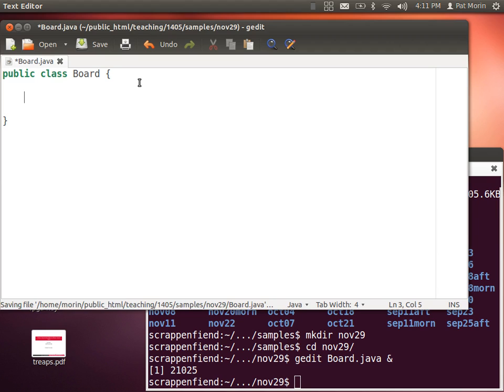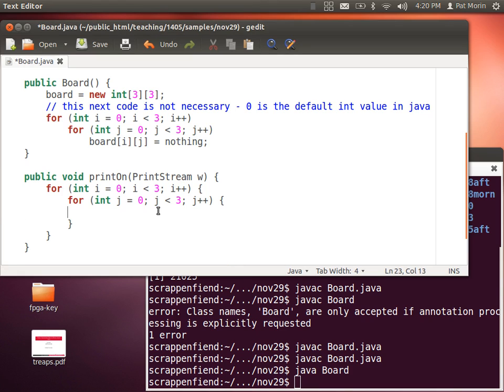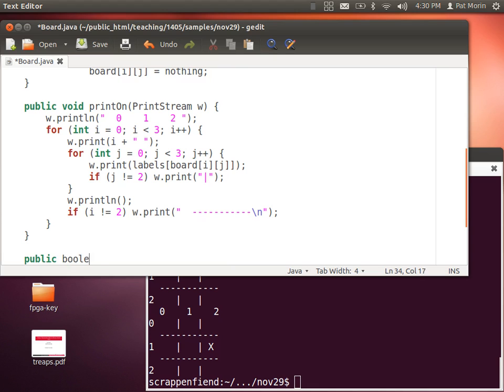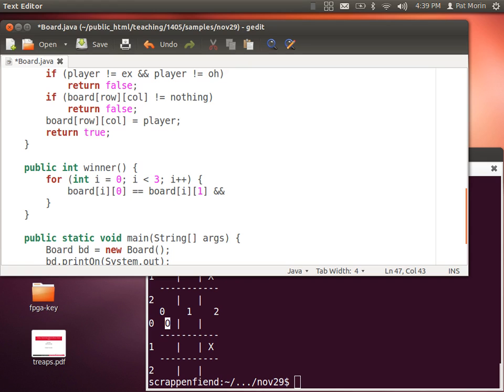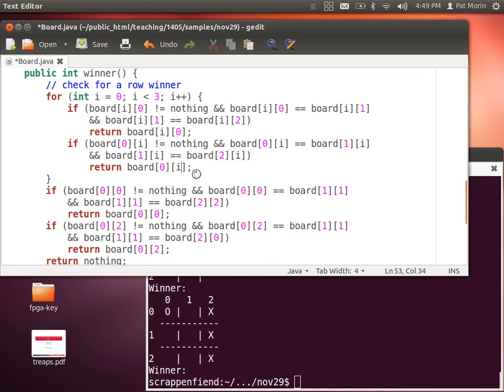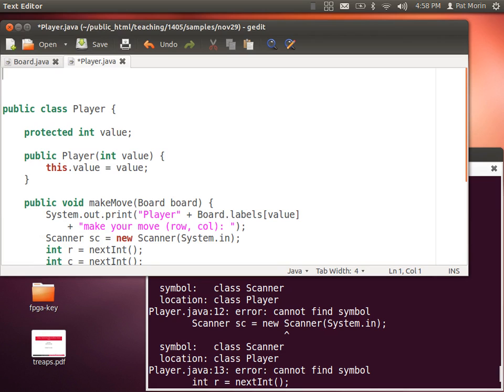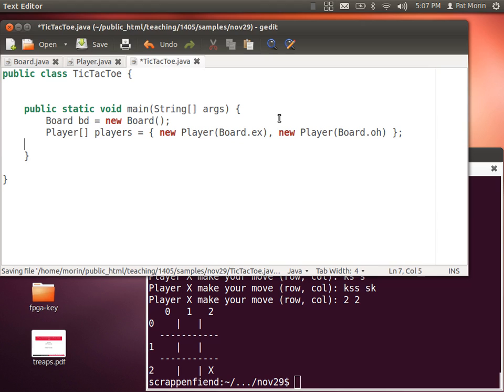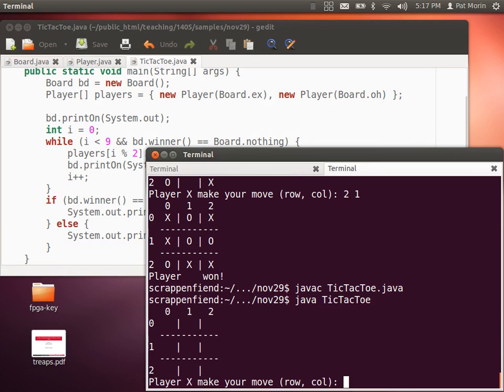Nov 29, 2013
The twenty-second class of COMP1405: Introduction to Programming (in Python)

A game of Tic-Tac-Toe in Java.